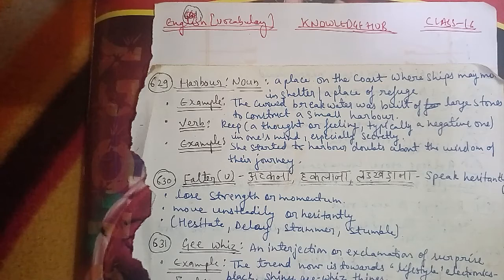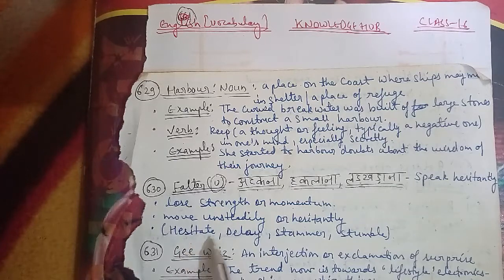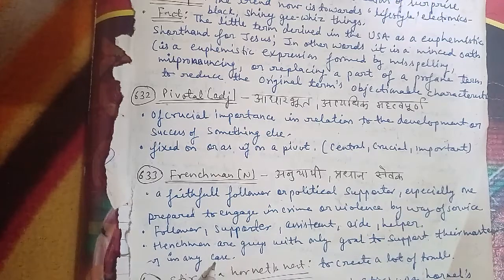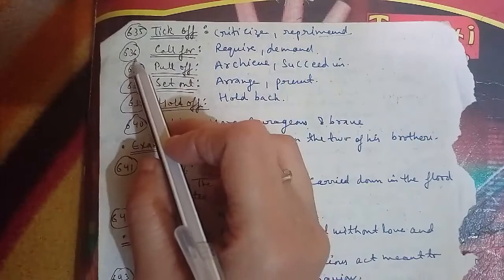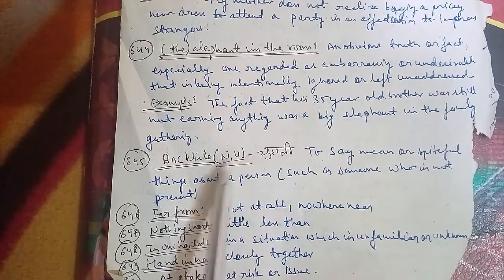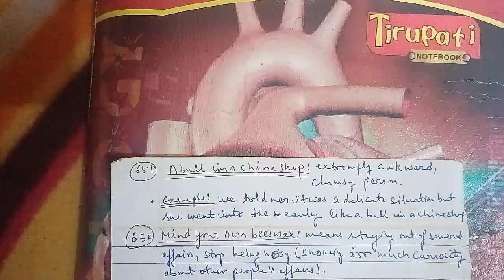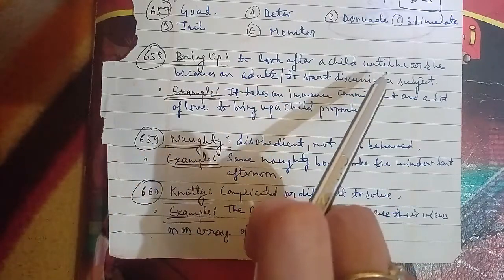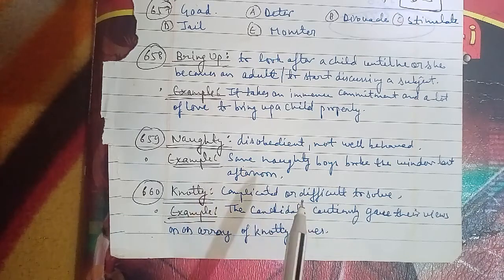Part-16-English-Vocabulary-Speaking &Communication skills-Important words for improving communicatio